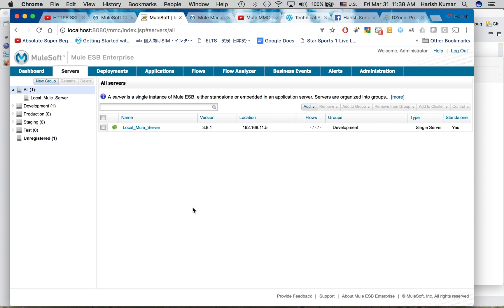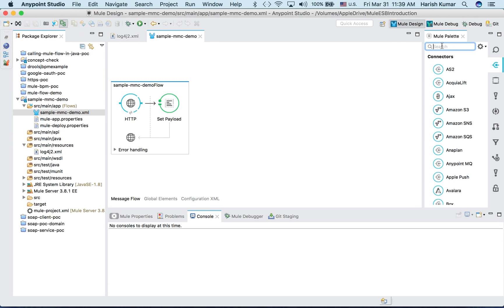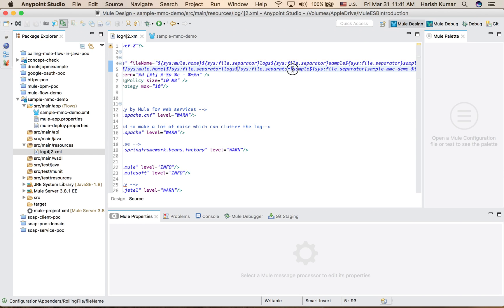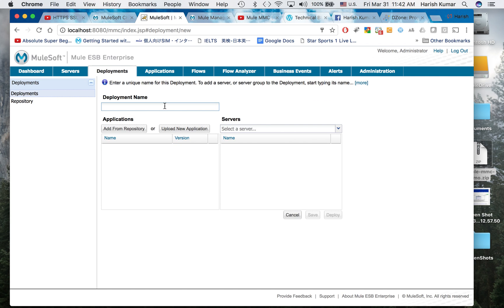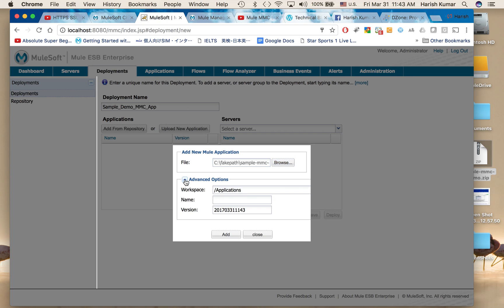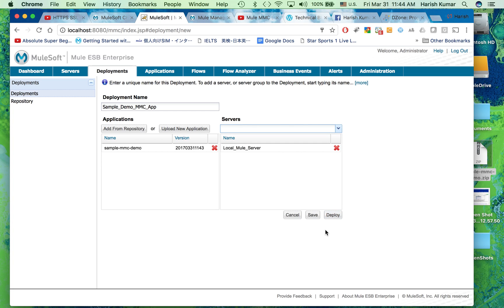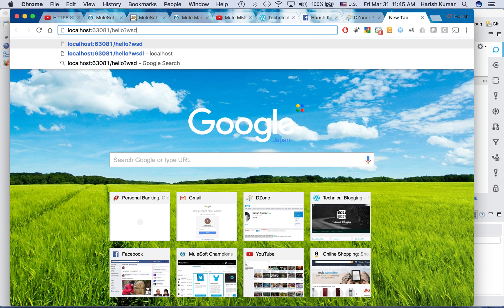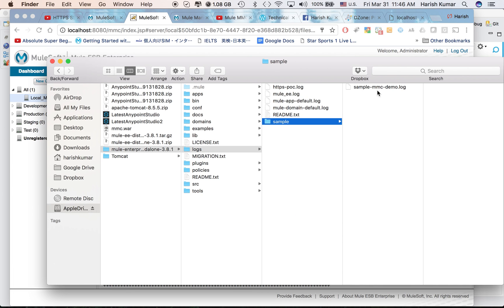Chapter 20b : MuleSoft MMC - Deploy App on Mule Management Console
Showing you how to deploy application on MuleSoft MMC.